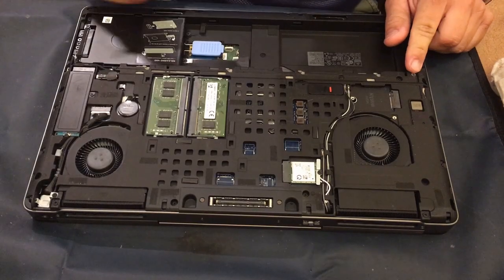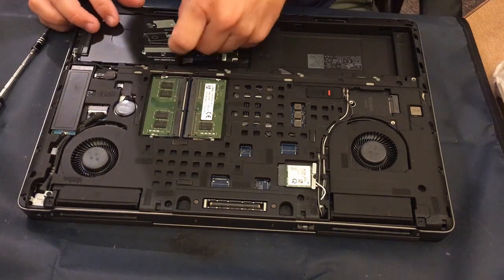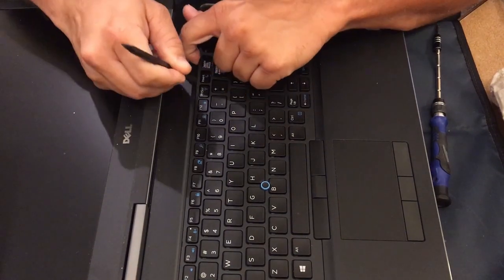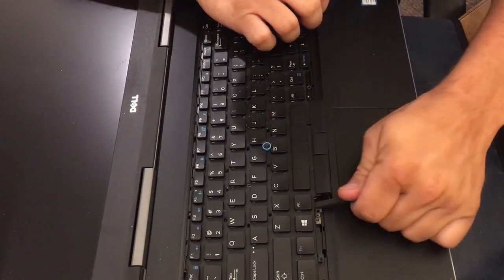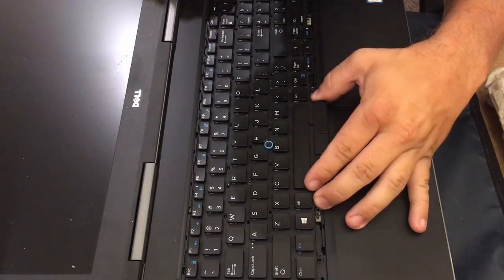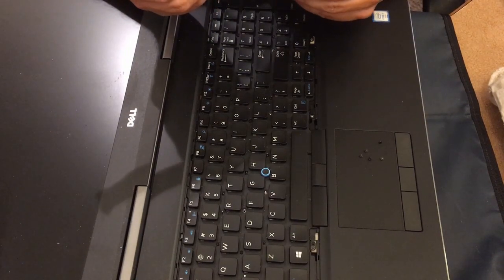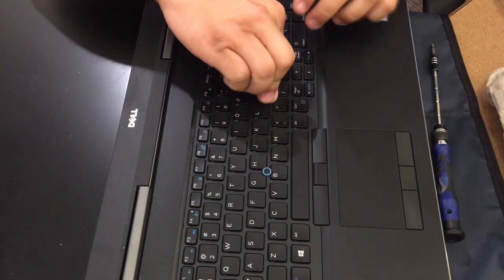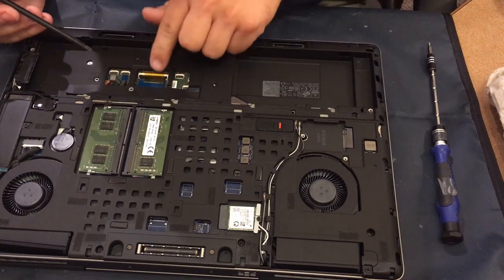Precision 7520 keyboard replacement - Technician's Corner